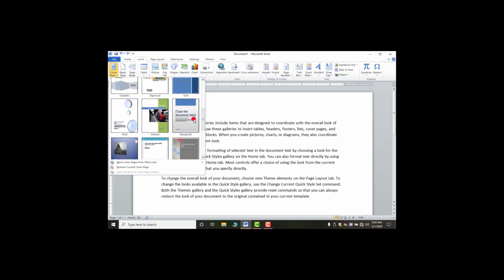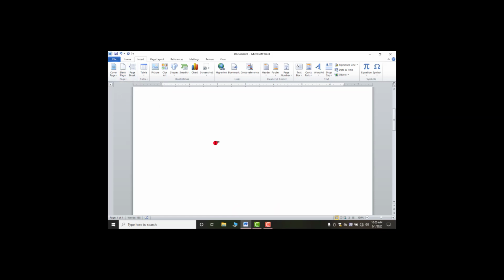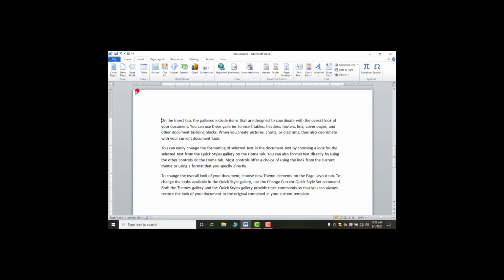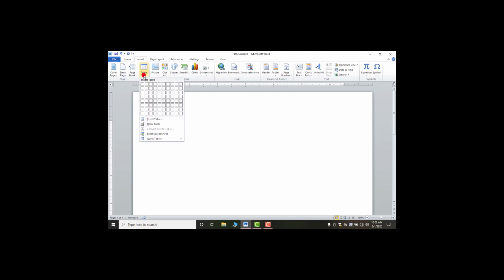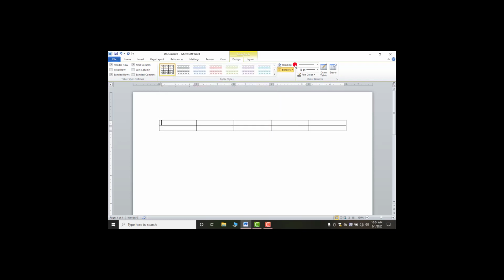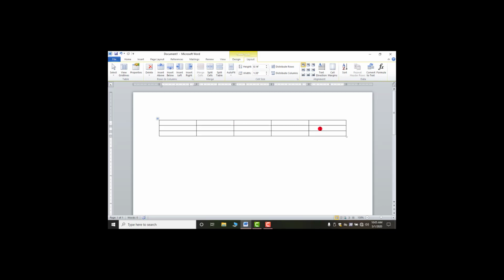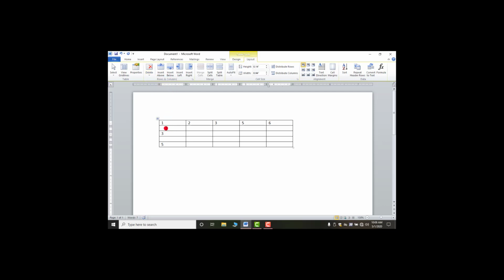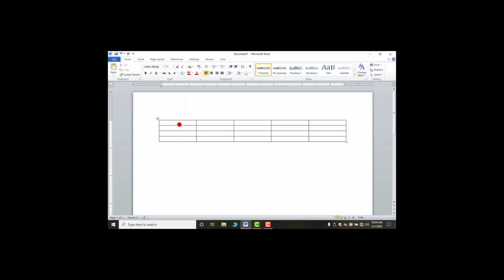MS WORD Insert Tab Tables & Pages Group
TABLES Complete information along with pages insertion & Deletion
insert table, rows,columns
Delete table, rows, columns,
split cells , merge cells